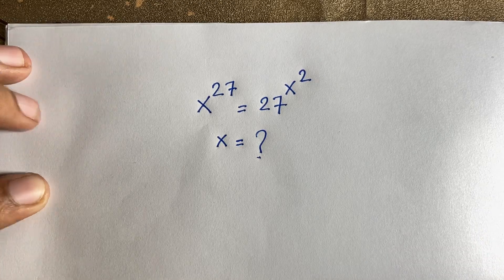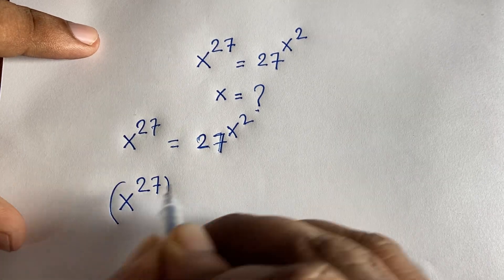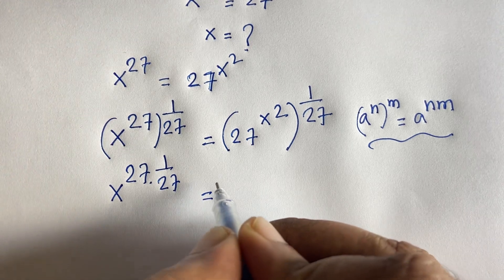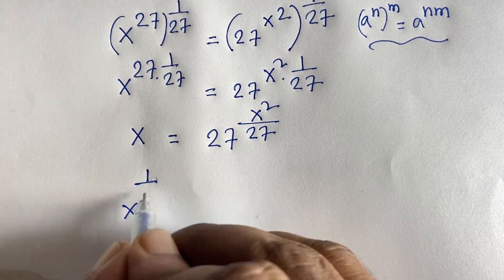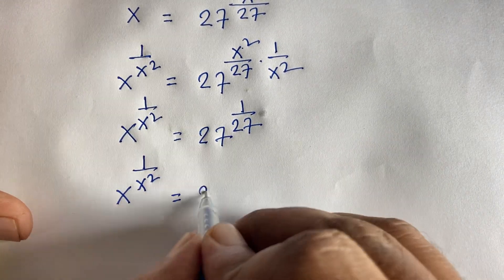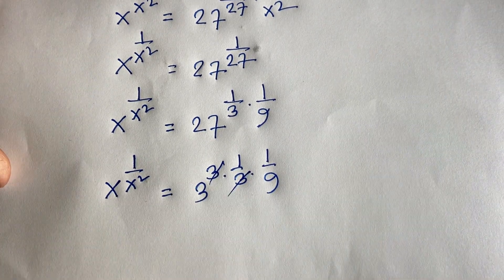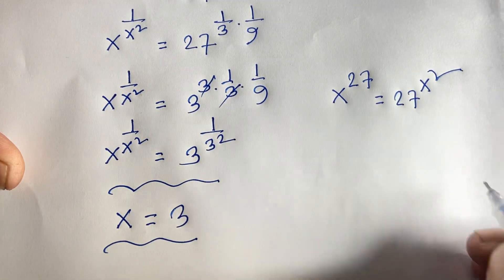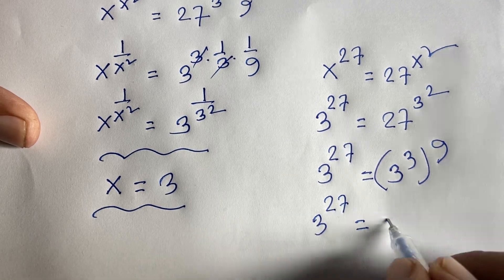Oxford University Interviews tricks | Exponential Equation Solve. Can You solve?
A wonderful exponential expression solve. It’s a beautiful math problem. Find the value x?